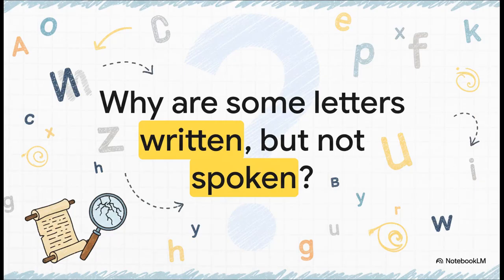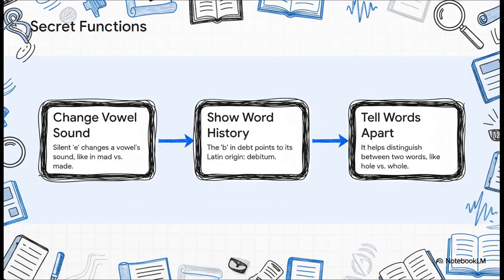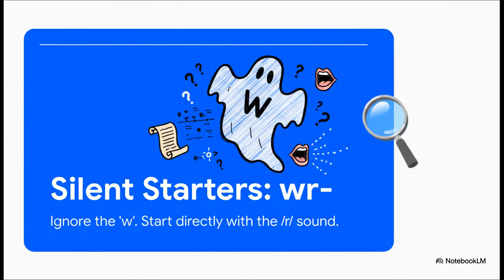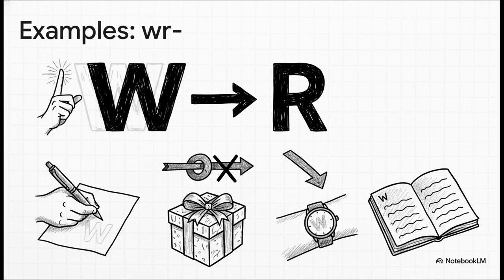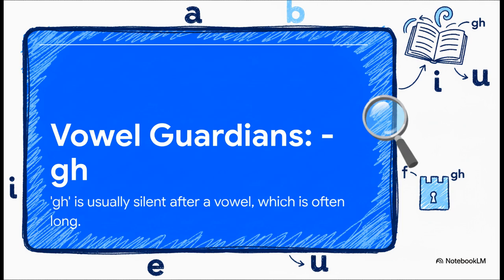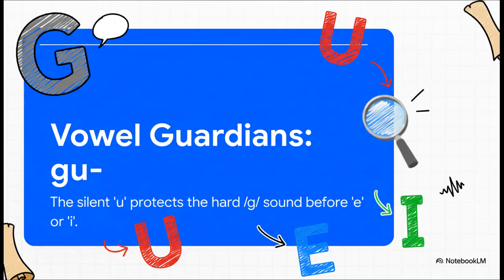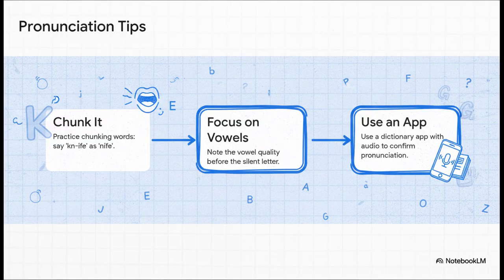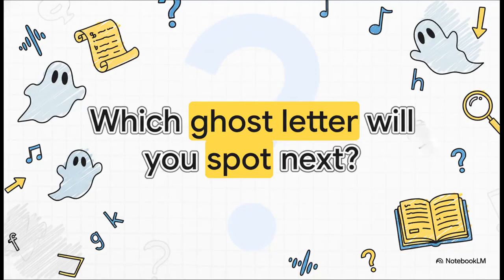Silent Letters in American English: Master kn-, wr-, -mb, -gh & More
Silent letters don’t have to be scary! In this clear, classroom-style lesson, you’ll master the most common silent-letter patterns in American English so you can read, spell, and pronounce tricky words confidently. We cover the silent-e rule, kn-/wr-/ -mb, how -gh changes, and the most frequent silent letters (h, l, t, g, n, u, p)—plus pronunciation tips, high-frequency examples, and a quick self-check at the end. Perfect for A2–B2 learners, teachers, and anyone polishing American English pronunciation.

Timestamps and Chapters:

00:00:00 Introduction: The Mystery of Silent Letters
00:00:45 The Three Jobs of Silent Letters (History, Sound, Clarity)
00:01:41 Decoding Pattern 1: The Magic E
00:02:08 Decoding Pattern 2: Silent Starters (KN- and WR-)
00:03:14 Decoding Pattern 3: Quiet Endings (-MB and -MN)
00:04:15 Decoding Pattern 4: Vowel Guardians (-GH and -GU)
00:05:33 Practical Toolkit: Key Takeaways & Pro Tips
00:06:26 The Oddball Hall of Fame (Words to Memorize)
00:07:07 Conclusion

📄 Free Printable Study Guide + Answer Key (PDF)